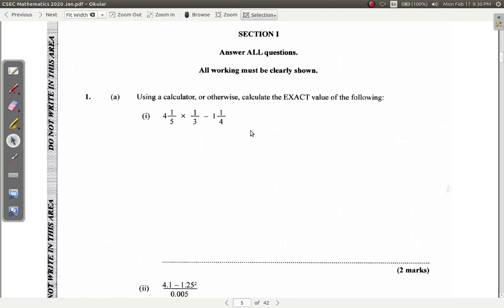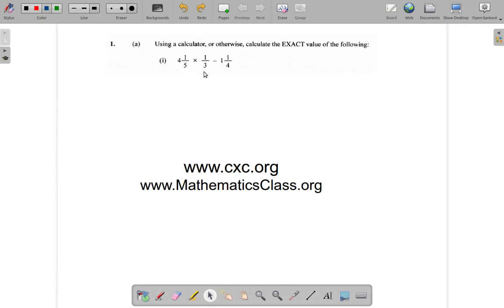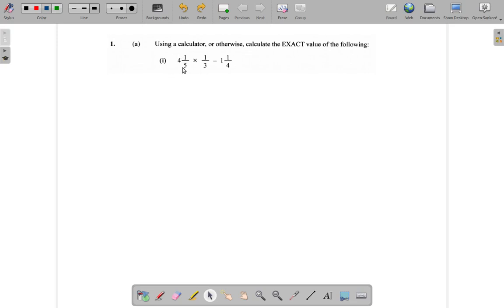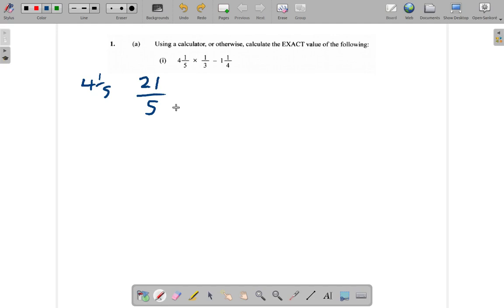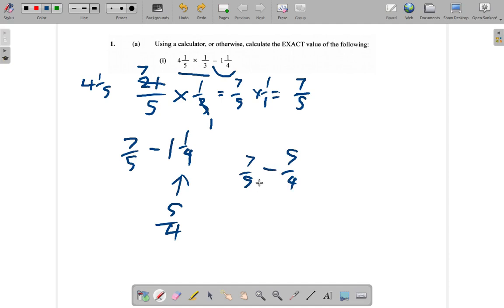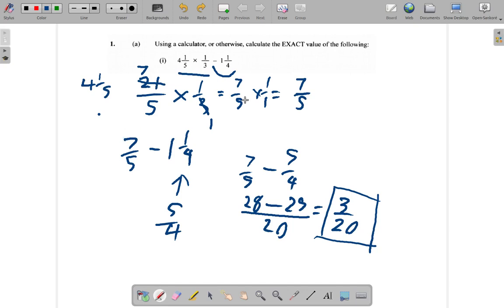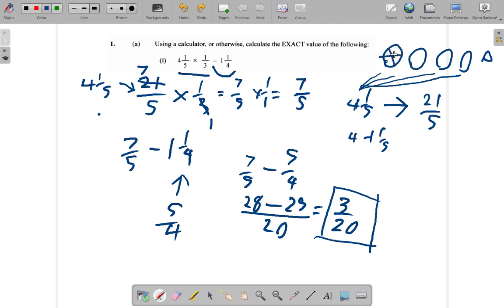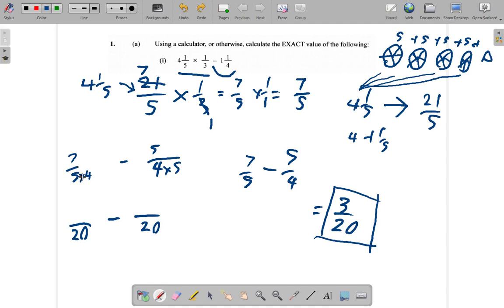CSEC Mathematics January 2020 Question 1 a i